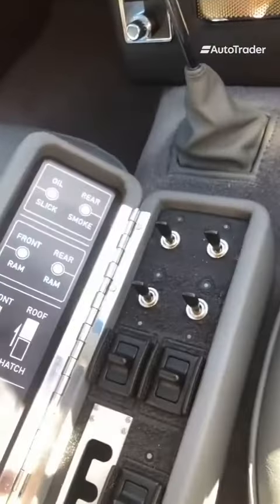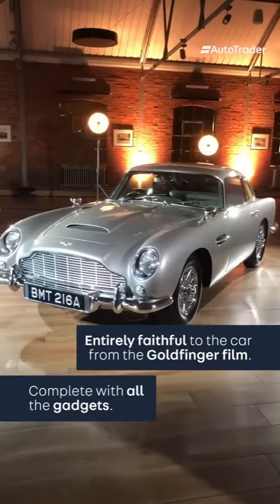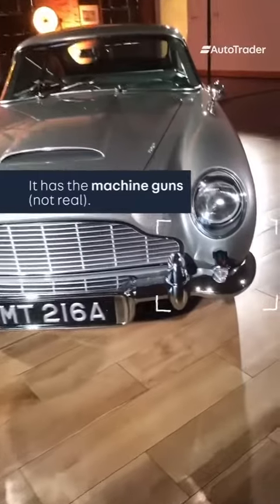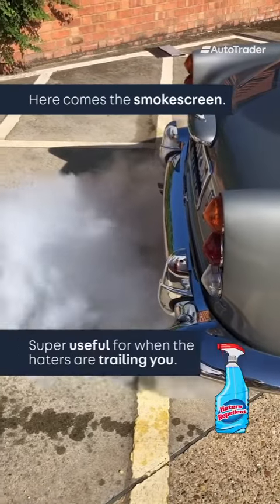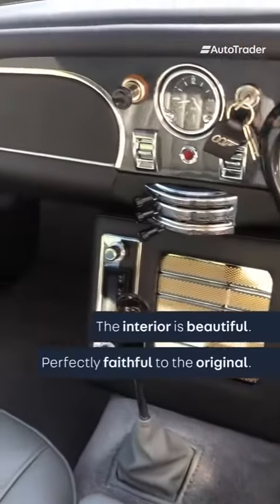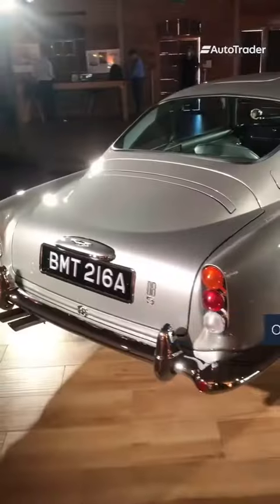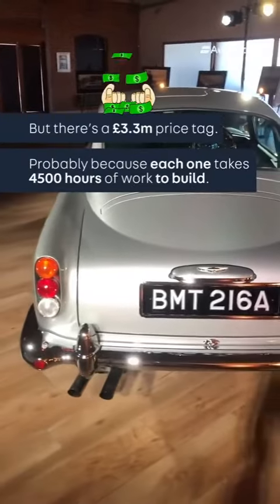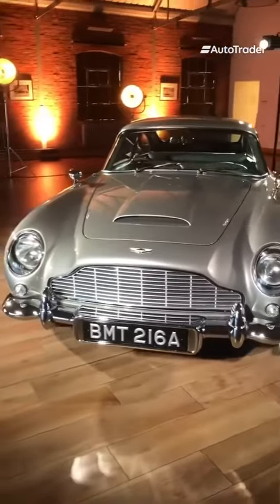Aston Martin DBS Goldfinger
Aston Martin,
astonmartin car